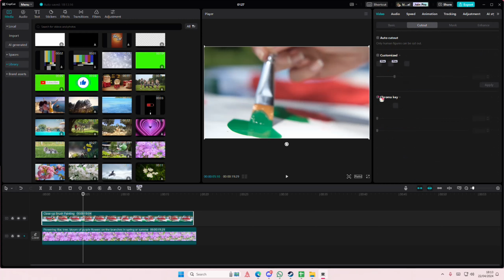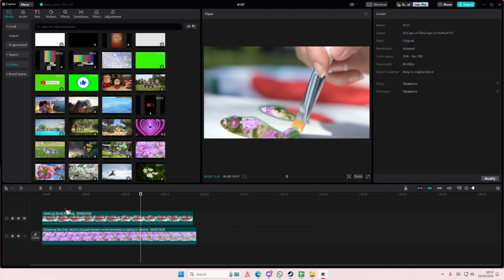Want To Create This Green Screen Painting Video Edit On CapCut PC? Here's How You Can!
Create this green screen painting video edit on CapCut PC by watching this tutorial.